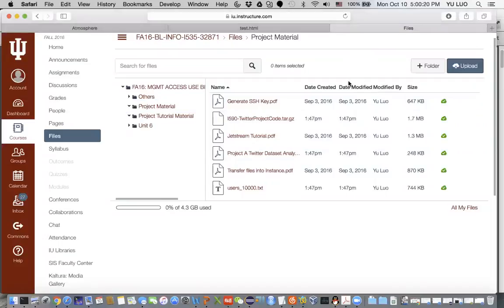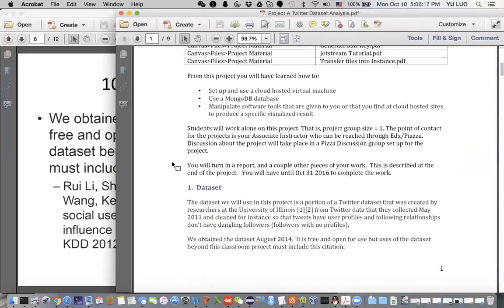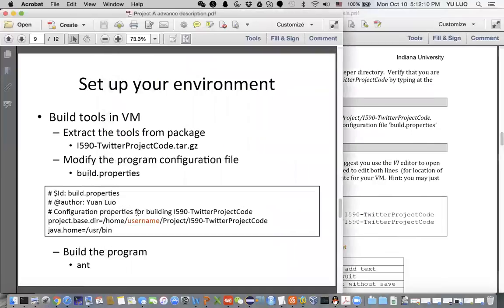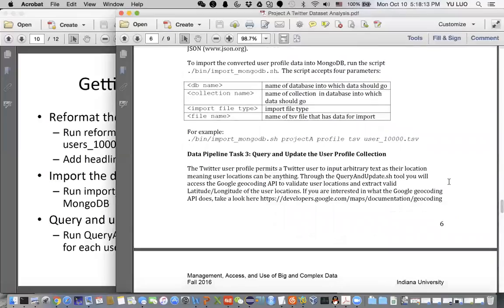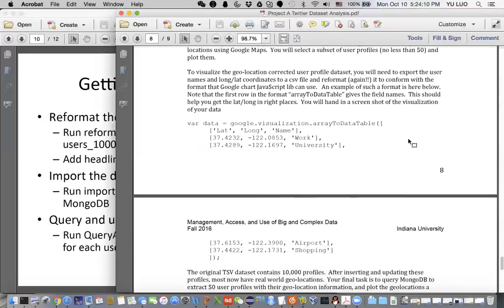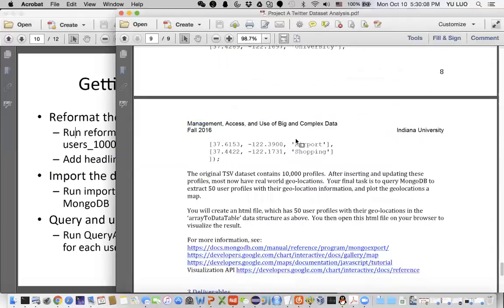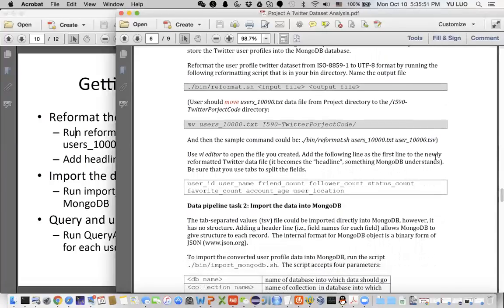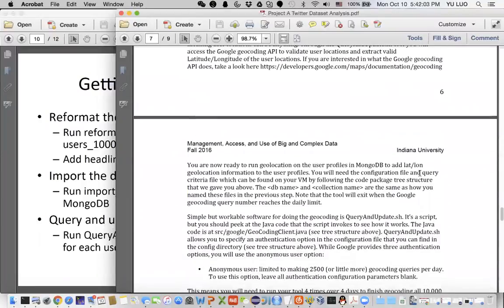2016-10-10 session 5:00 pm